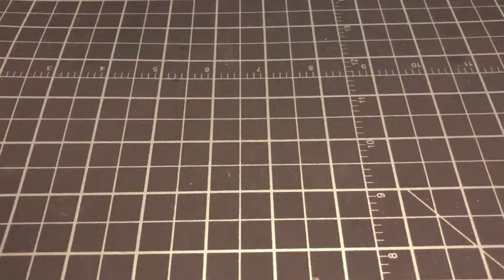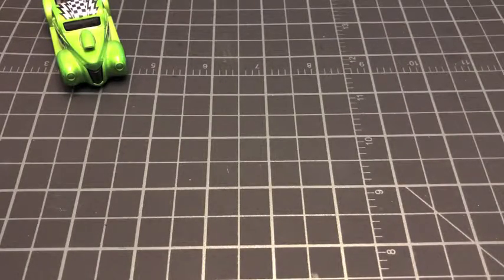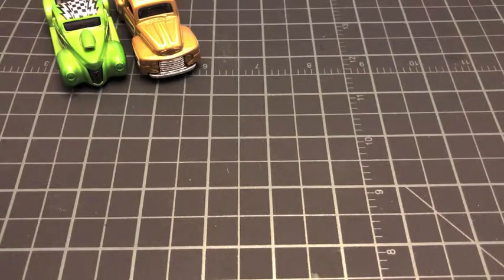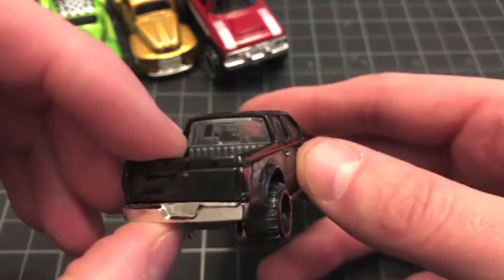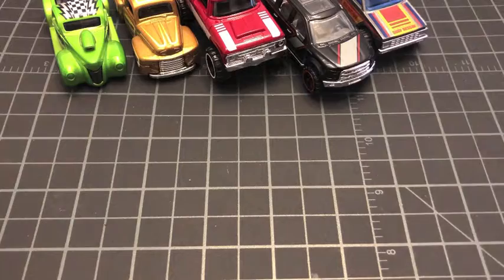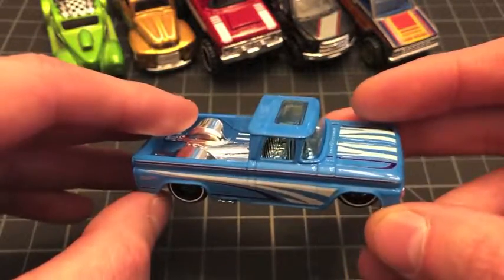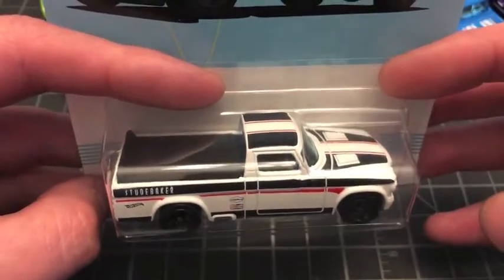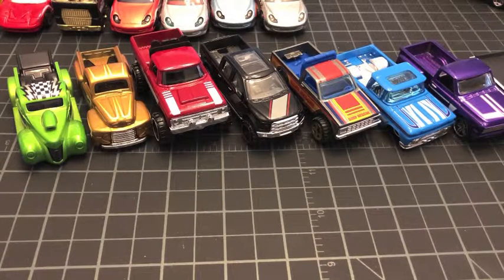Hot Wheels American Trucks Series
Cheers